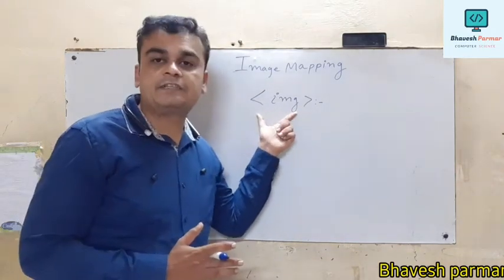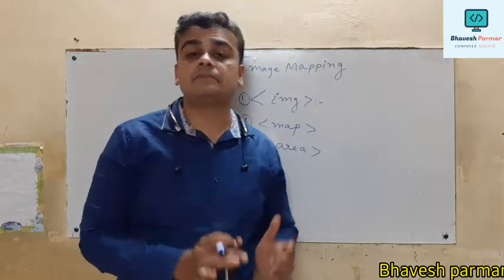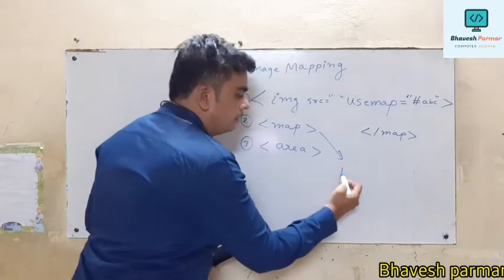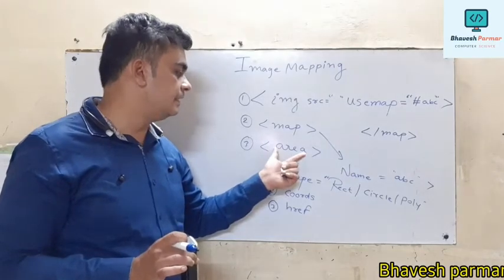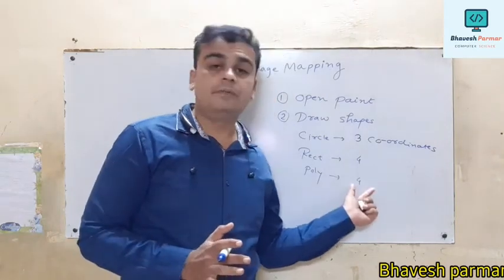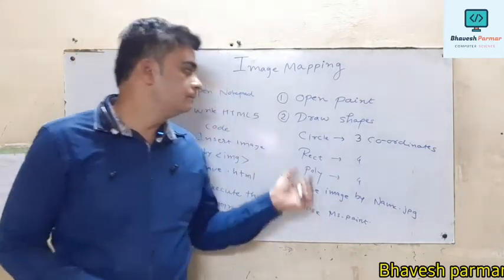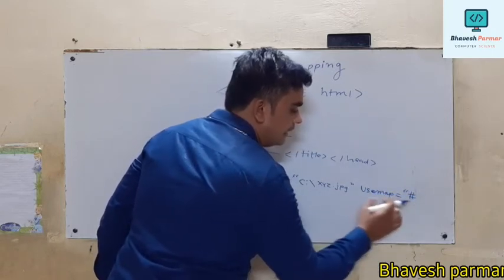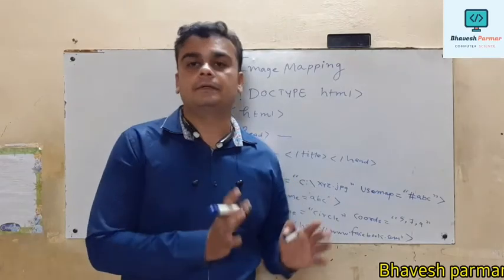Advanced web designing I.T.12 std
Study of image mapping:- definition, study of img tag, map tag ,area tag and HSC board examination practical